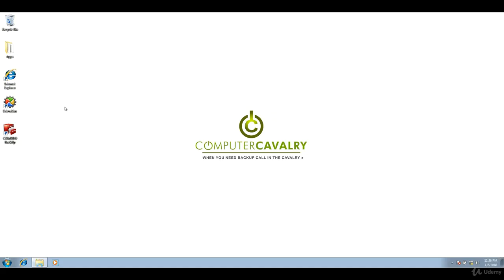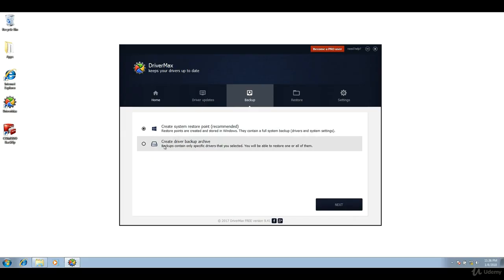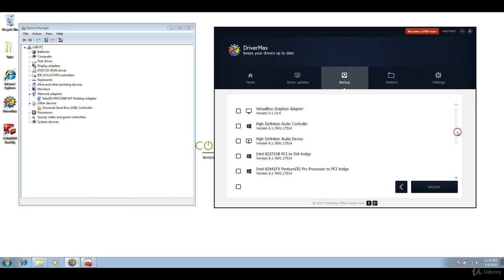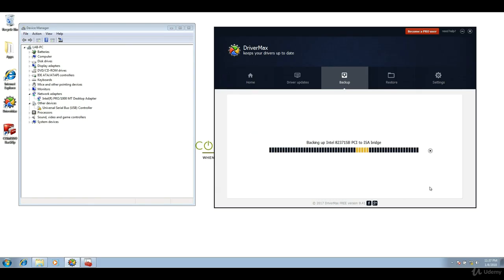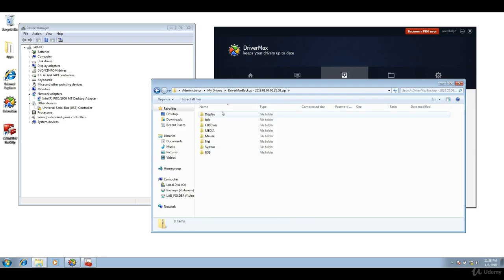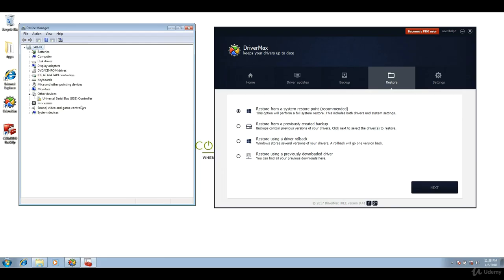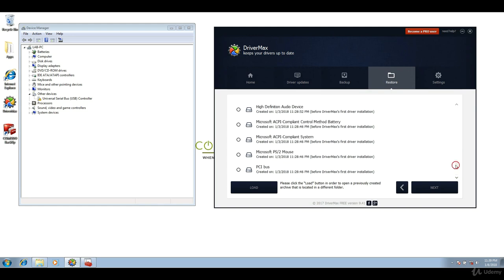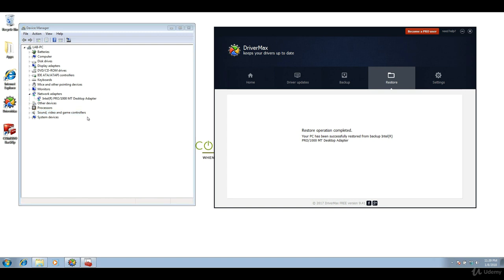How to Manage, Backup, & Update Windows Drivers Safely with DriverMax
Outdated, corrupt, or missing system drivers are one of the leading causes of Windows Blue Screen of Death (BSOD) crashes and hardware performance bottlenecks. In this module, we break down how to properly audit, backup, and update your system drivers using DriverMax.

Learn how to establish a clean driver baseline, safeguard your existing configurations before running major system upgrades, and restore critical device drivers instantly if a patch goes wrong. This is a vital hardware optimization workflow required by desktop support technicians and systems administrators alike.

What You’ll Learn:
* Automating system-wide scans to pinpoint outdated or corrupt device drivers.
* Creating a secure driver backup package before executing hardware modifications.
* Safely restoring specific driver versions to fix hardware compatibility conflicts.